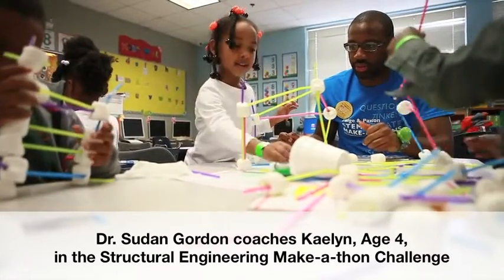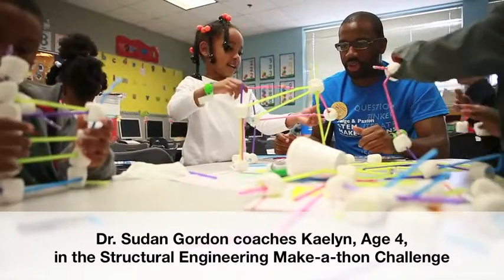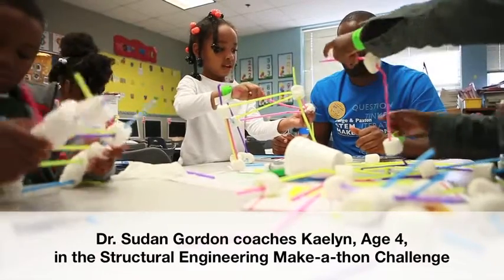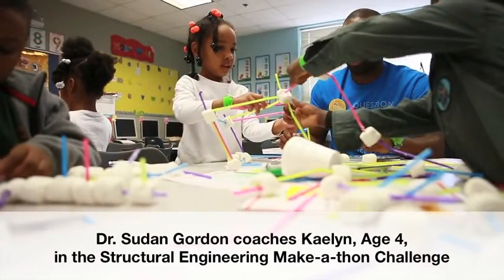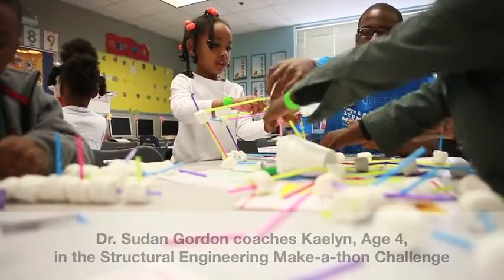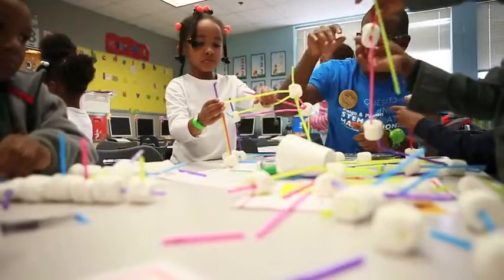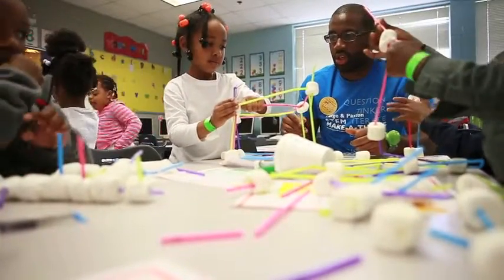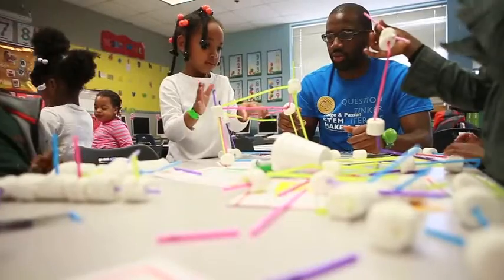Paige & Paxton STEM Make-a-thons: Marshmallow Tower Challenge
Paige & Paxton Make-a-thons are fun, intentionally crafted experiences featuring a full day of STEM (Science, Technology, Engineering and Mathematics) challenges for kids based on characters and story lines from the Paige & Paxton children's book series.

Children engage in problem-solving experiences that feature the characters Paige & Paxton and are challenged to model and apply science, engineering and math practices to solve problems in daily life.

There's lots of exploring, testing, breaking, making and learning!